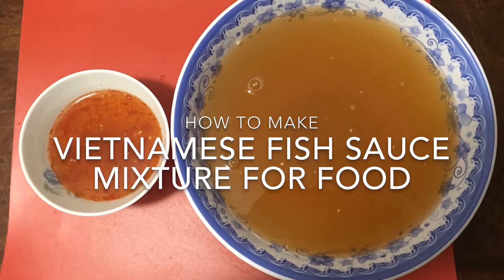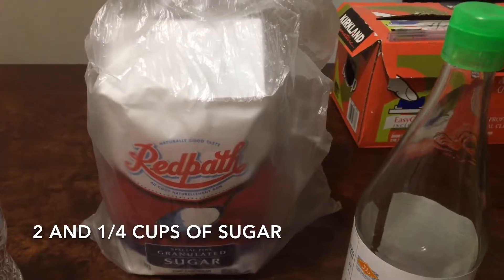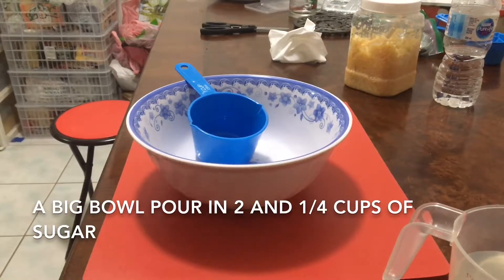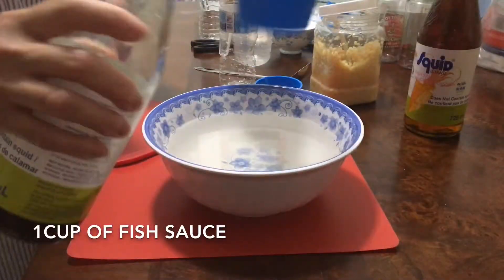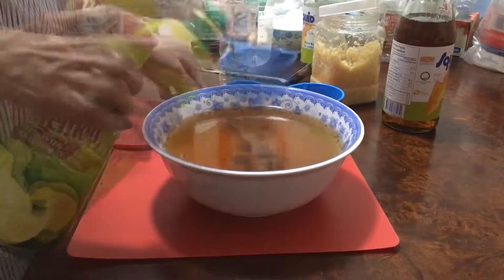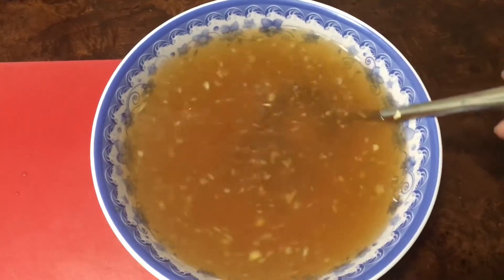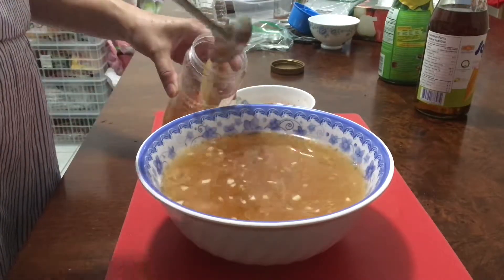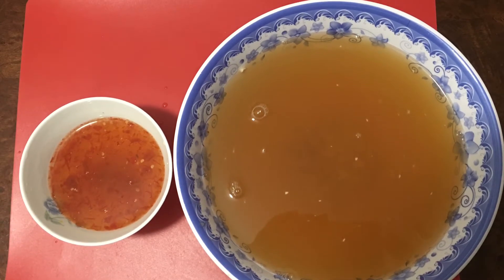How to make Vietnamese fish sauce mixture for food .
Ingredients

Fish sauce. 1 cup
Sugar. 2 and 1/4 cups
Boiling hot water. 1 cup
Cool cooked water or spring water.  3 cups
Lemon juice or vinegar.  1/2 cup
Fresh chopped garlic.  1 tsp